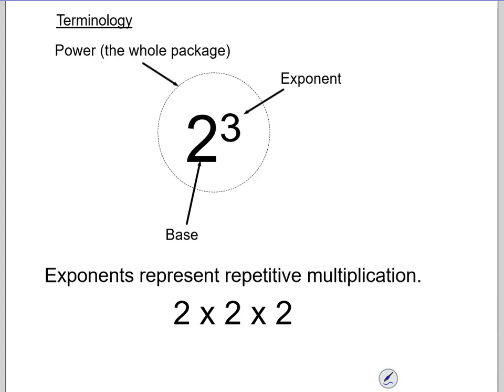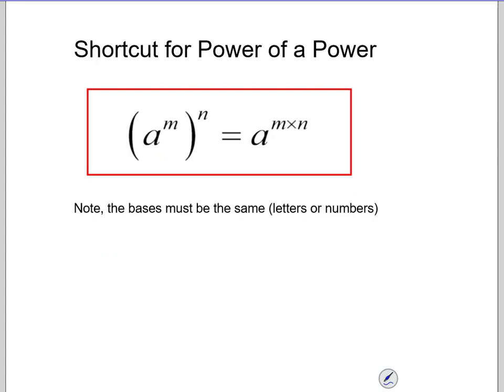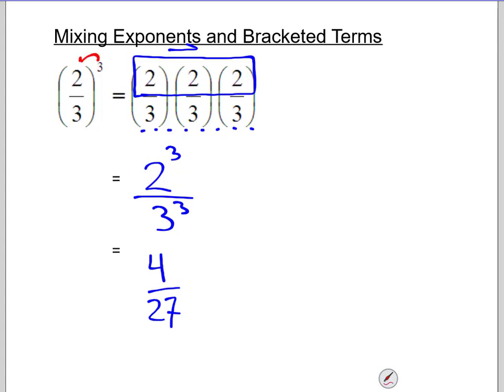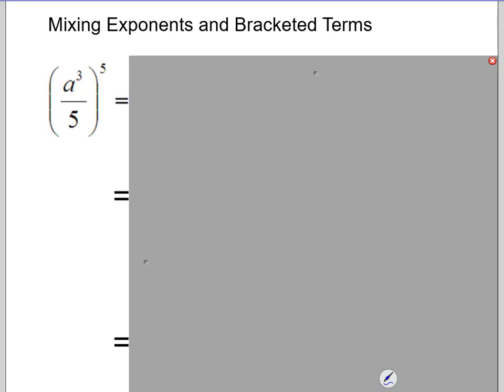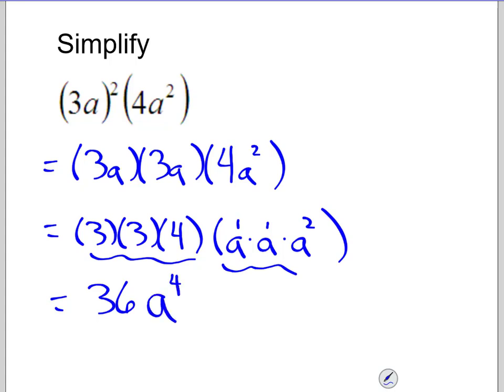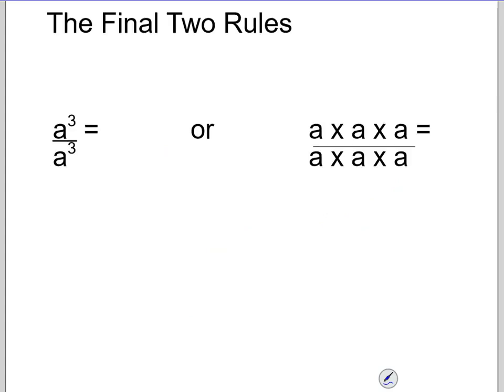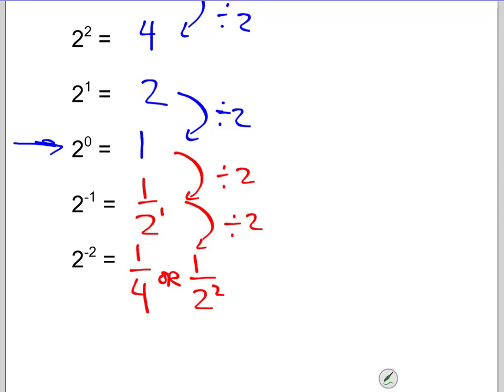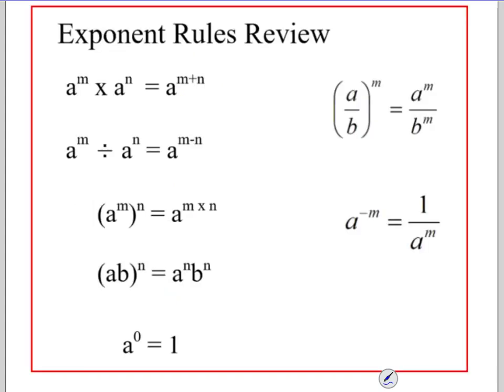Gr9 - 2.3 - Exponent rules - power of a power, more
exponent rules, power of a power and more